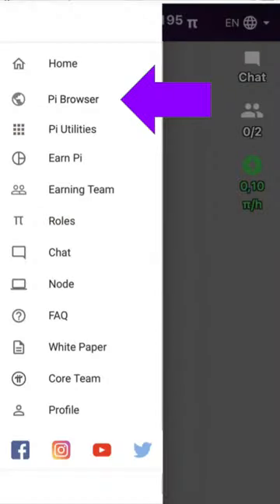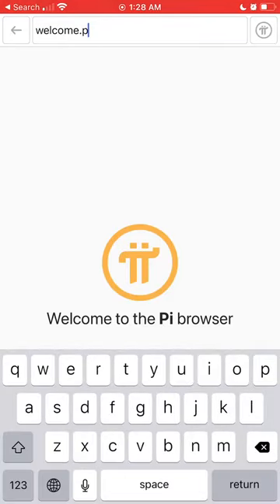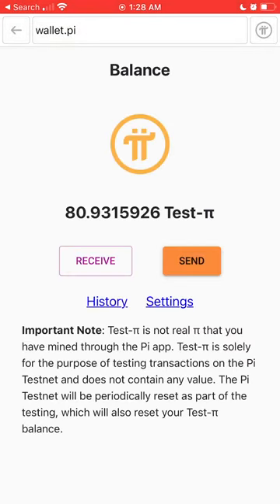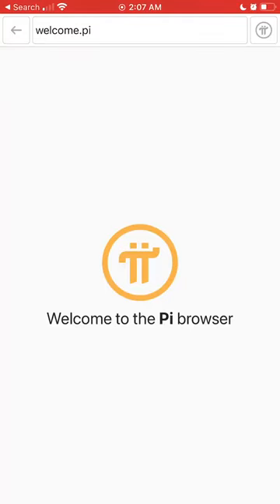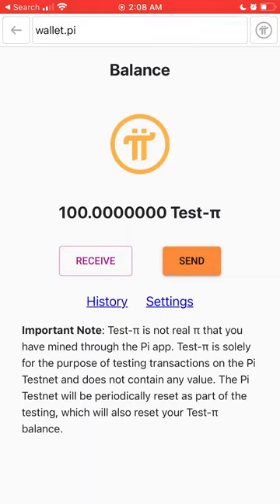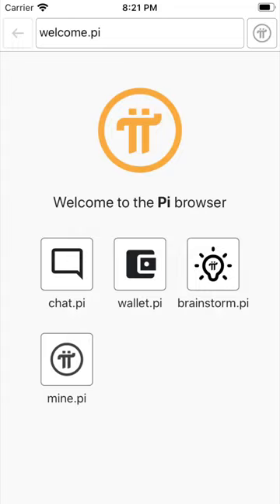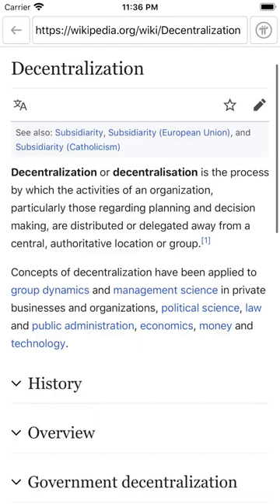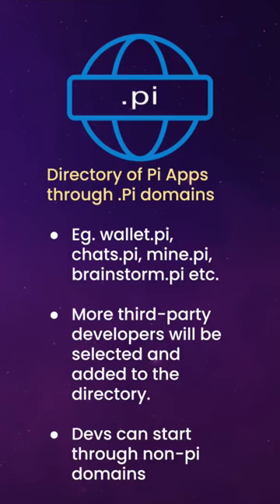♨️New Update Pi Browser and Mobile Version Wallet Launch♨️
We’re launching the new Pi Browser beta app integrated with the mobile Pi Wallet. The Pi Browser provides a more direct and open Pi Utilities platform for Pi Apps developers and Pioneers. To access the mobile Pi Wallet, download the Pi Browser app through the button above from the official iOS and Android app stores.

👉👉👉My Public Key For Test Pi:
GATYZRY466W6EDEJVG6KD5TH3PQXNRYCTFUTPLXXXKWOZQKOZOGJQKRI

 ♨️Pi is a new digital currency developed by Stanford PhDs, with over million members worldwide.

and use my username (Sealbrille) as your invitation code.

👉And Start Mining Today Onward.

 👉Start Mining With Zero Investment.

👉And Just Collect Coin Every 24hours.

👉REMEMBER:
💥 *Pi is not listed in any exchanges yet, so don't get fooled by other scammers.

💥* Pi is the first digital currency that you can mine on your phone.